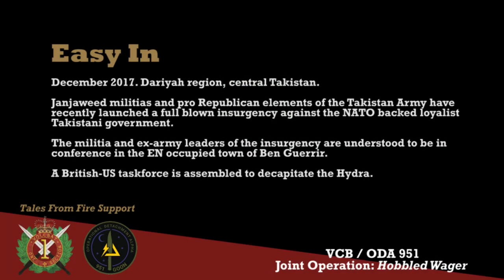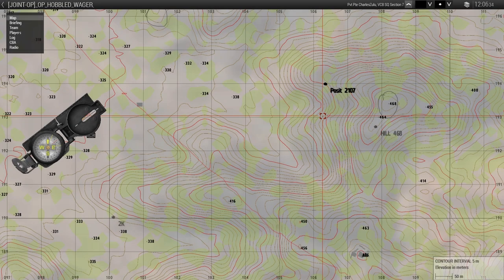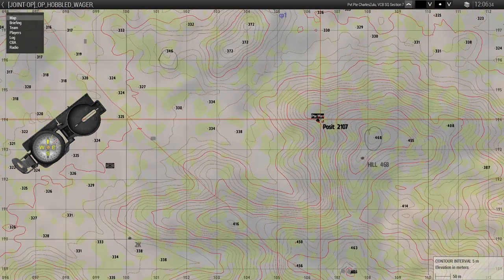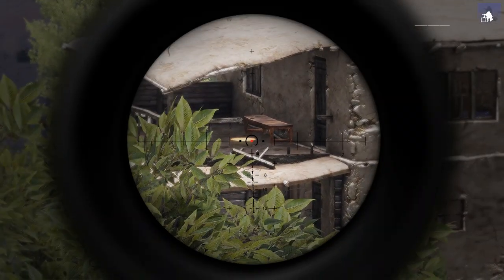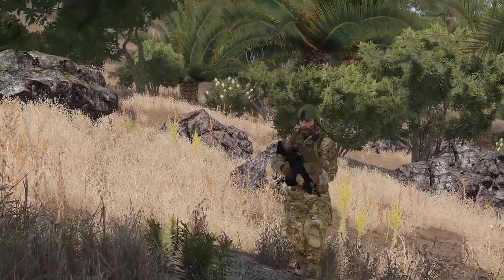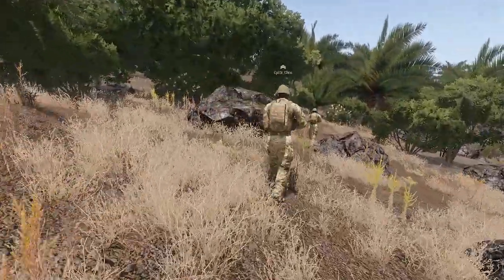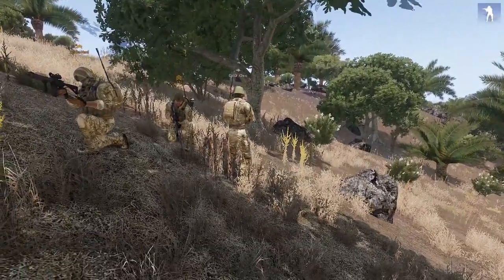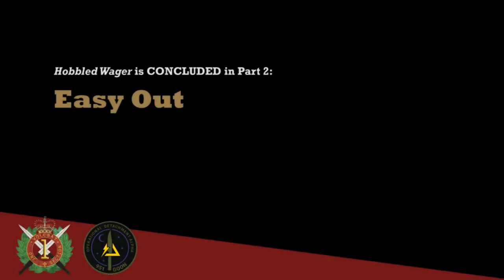VCB Joint Ops: Easy In - Arma 3 Milsim Coop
Part 1 (of 2) of a UK-US collaboration. VCB team up with ODA-951 'The Goon Squad' on a special operation to capture a pair of HVTs deep in enemy territory. Footage of this operation concludes in the companion video 'Easy Out'

Operation: Hobbled Wager by Dai Hard

Mission Type: Coop TvE - Team vs AI